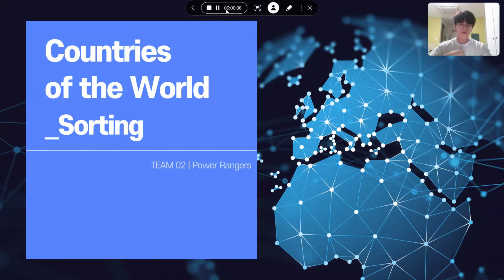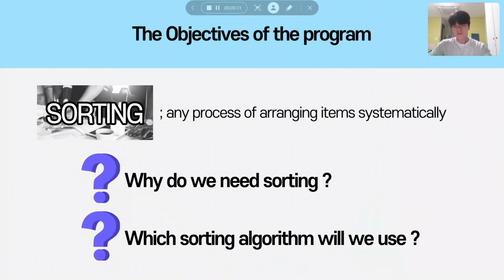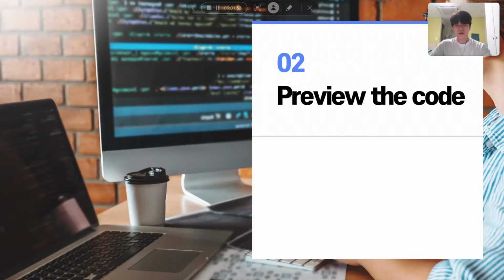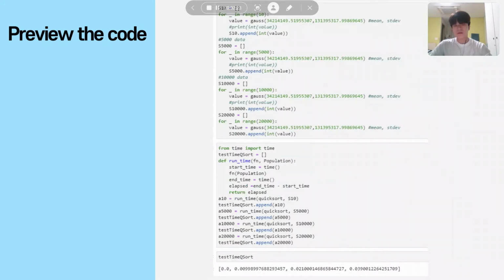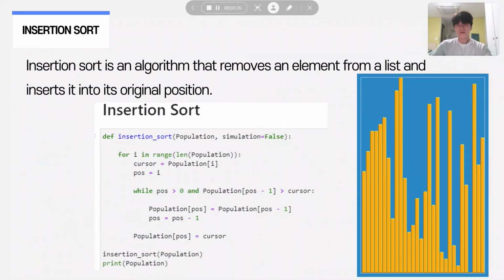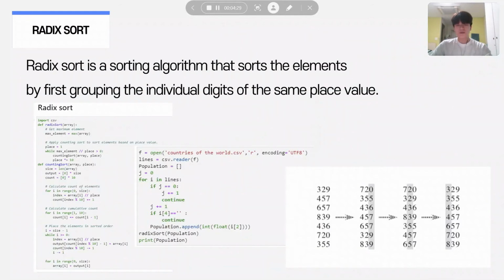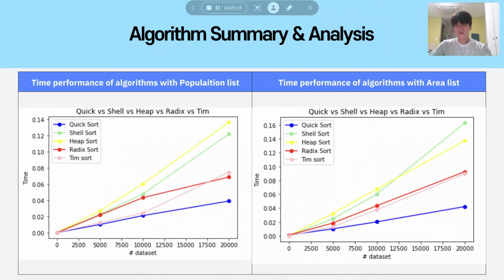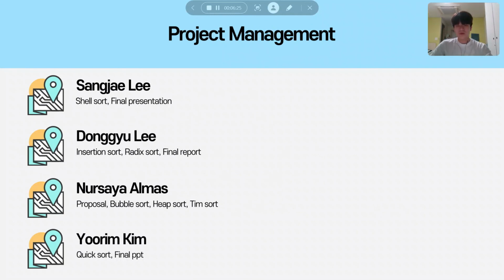Team 2 Presentation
This is Team 2 Presentation.
The objectives of the program are various sorting algorithm.
We analyzed Big Oh Notation and visualized graphs for each algorithm.
We also calculated Time computation.
Roles of each team member are in the video.